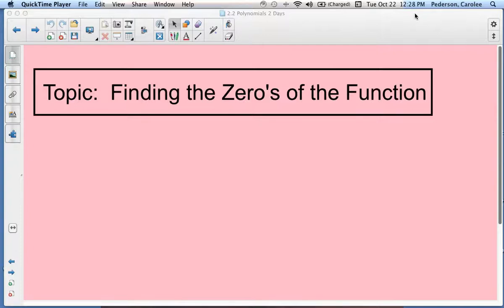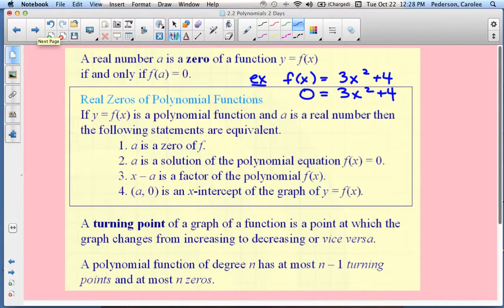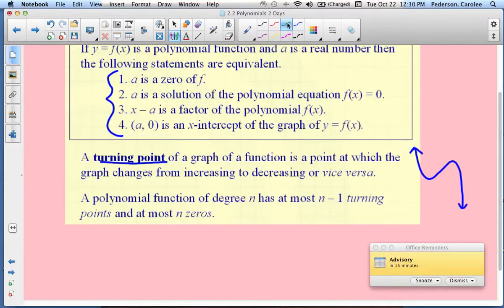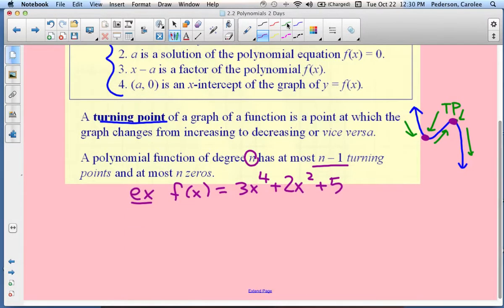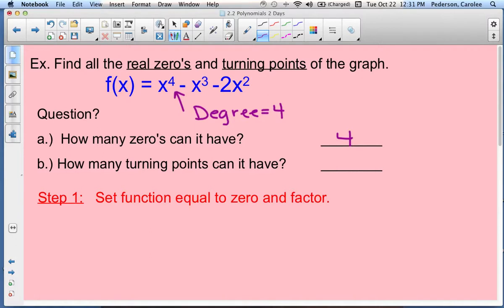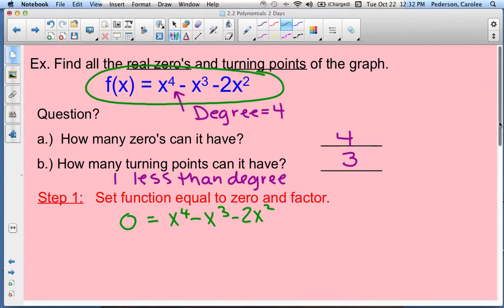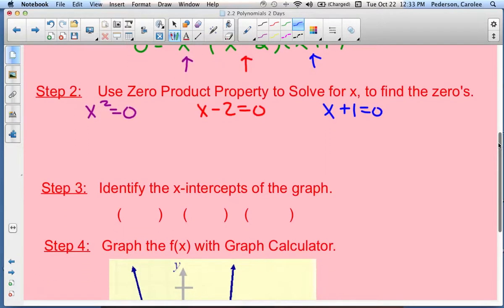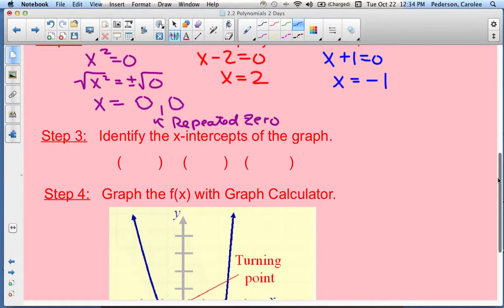Finding Zero's of the Function